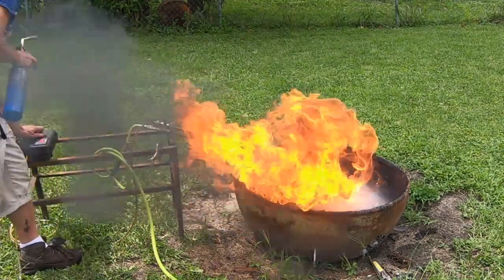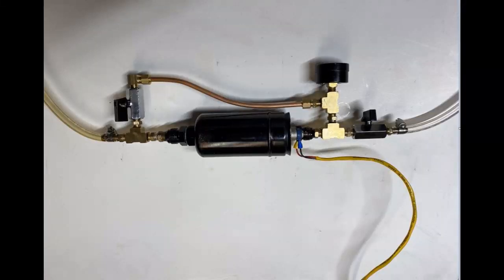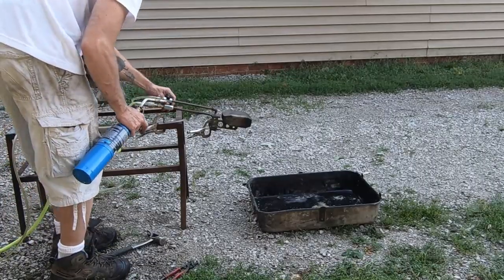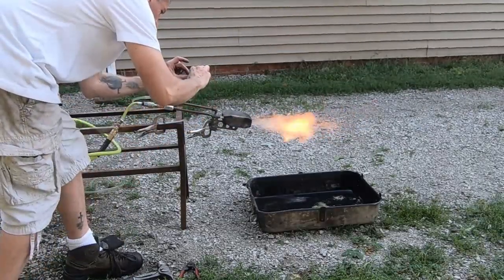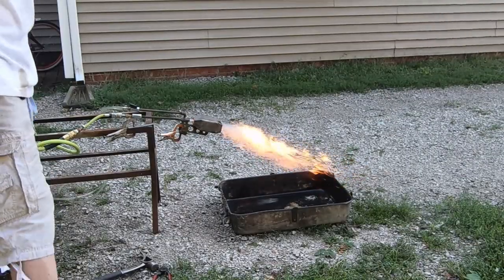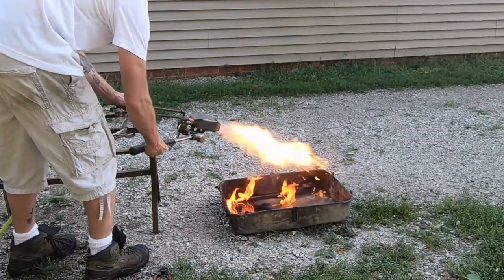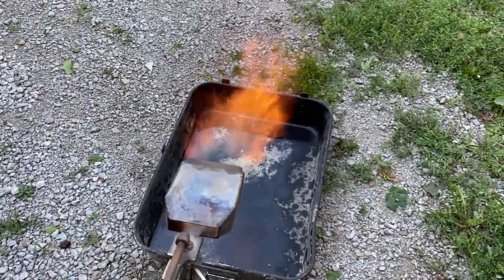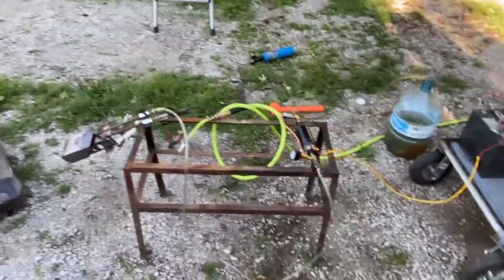High vibration agriculture Burner using bypass pump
Mastering fuel and oil pumps flow rate can be a game changer when it comes to saving money and adding durability to a design .